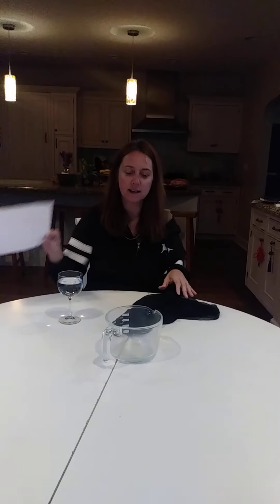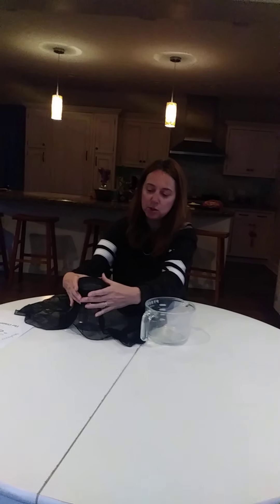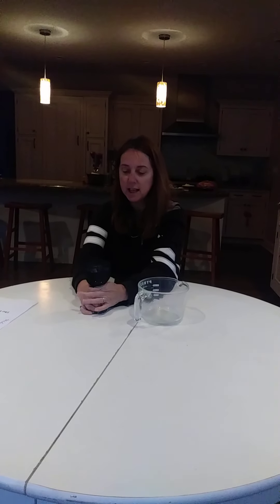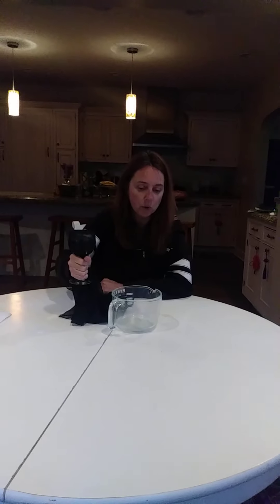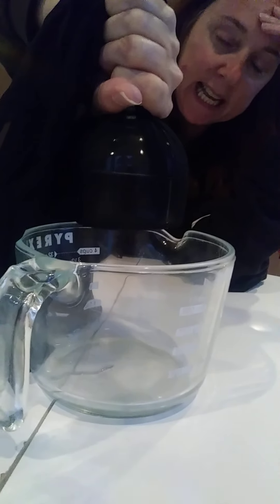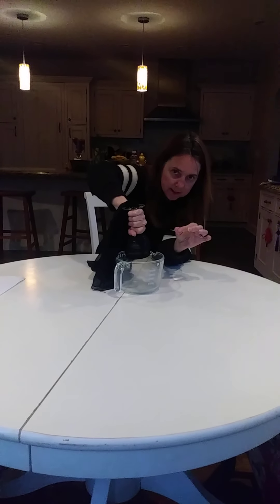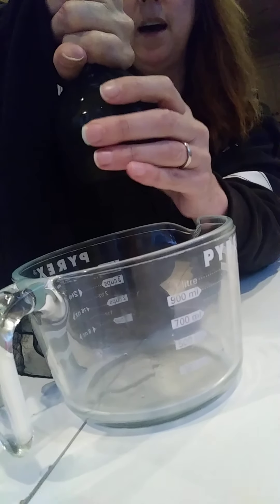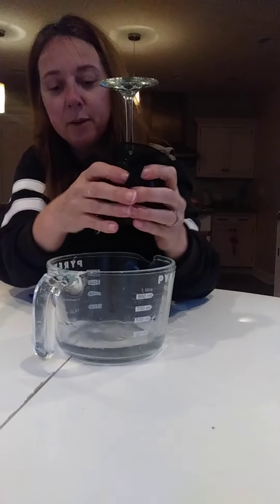Anti-gravity surface tension experiment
Hi everyone! We hope you're enjoying these fun science experiments that are simple and easy to do at home. If you would like to help us keep the lights on during these uncertain times, we now take donations through PayPal!

You can also click the "sign up" button on our Facebook page which will redirect you to a donation page until we are able to reopen. Thank you for your continued support.

-The Center for Gifted